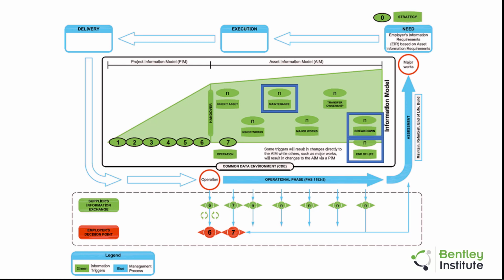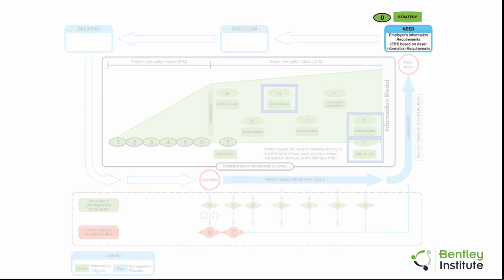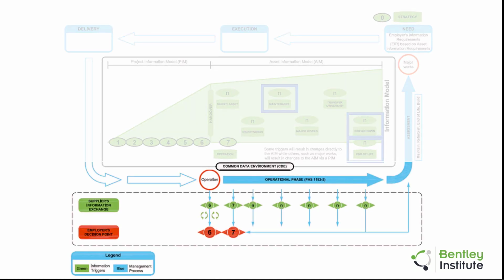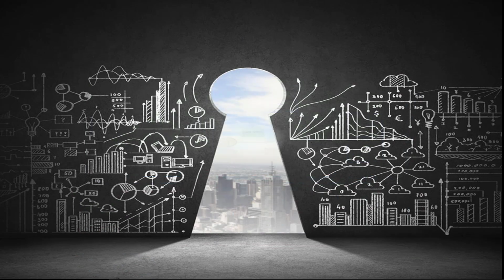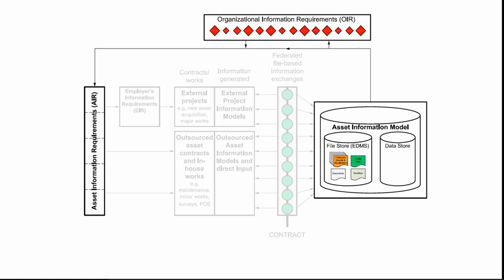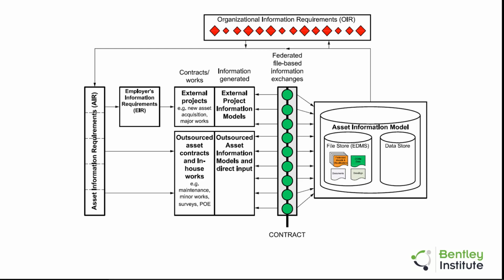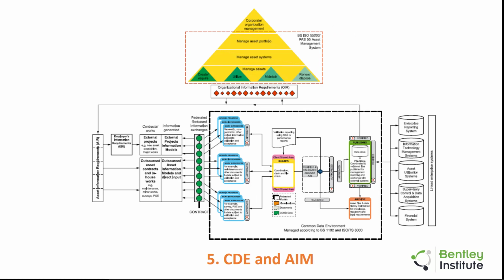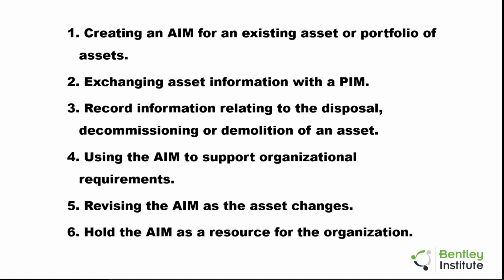OPEX phase asset information management